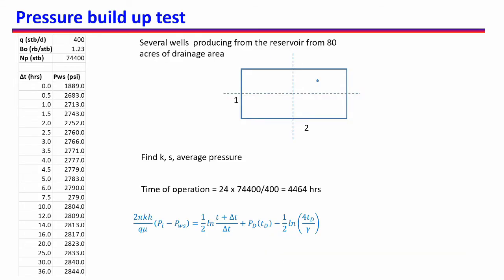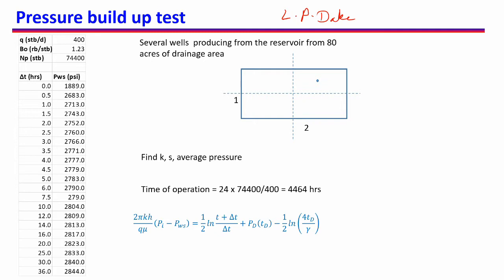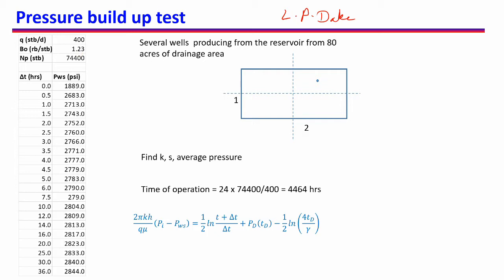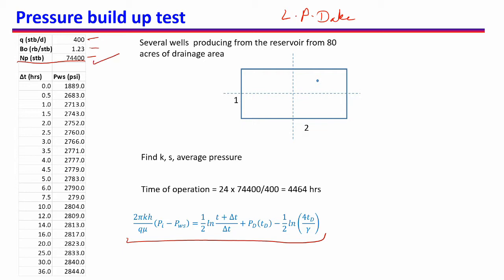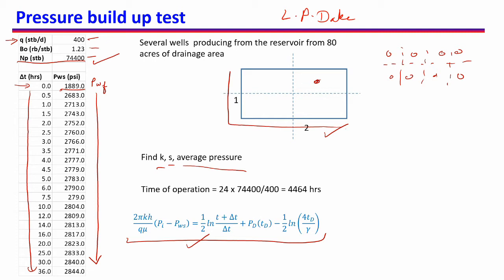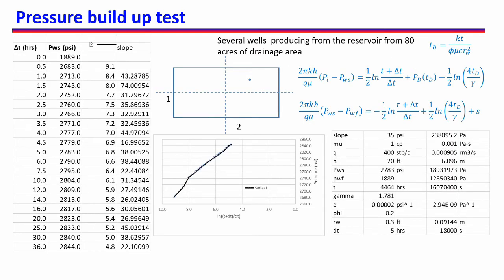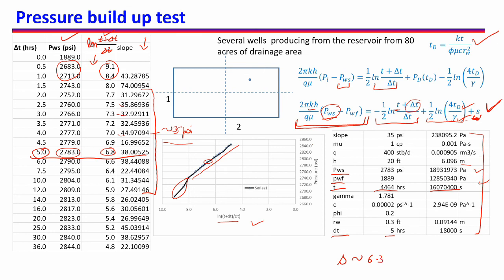35. Pressure build-up test application - finding permeability and skin factor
In this video we will talk about another example of build up test, when buil-dup test is done after log time of production and what we can find out about our oil reservoir using the build-up test. I will also introduce some techniques using the example used here.